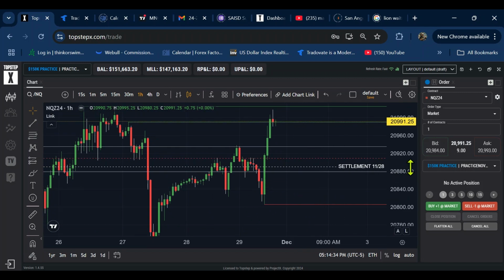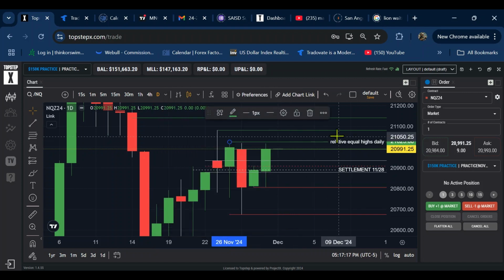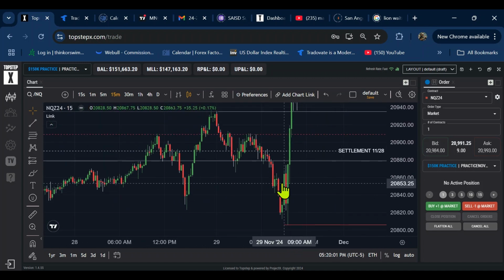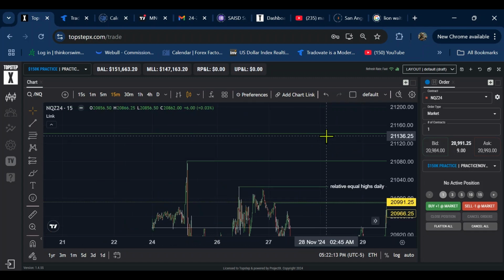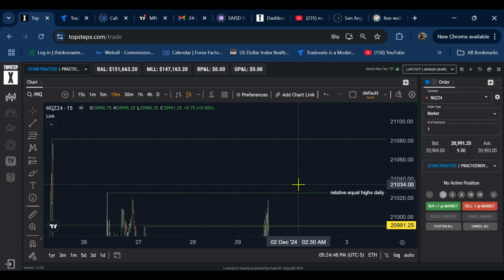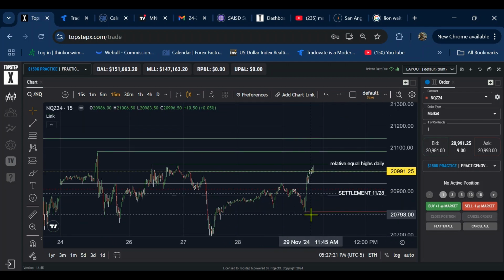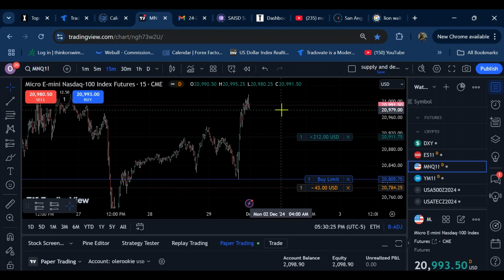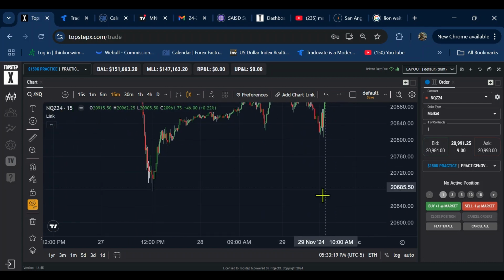Use 15 minunte chart to Get Funded with Topstep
In this video, I show you how to read price action on a 15 minute chart to get funded with Topstep.

day trading,Nasdaq Futures,Day trading,How to get funded with topstep,Opening Gaps,Topstep,Nasdaq future,NQ,ict,fair value gap,be your own boss,replace your job,profitable trader,futures trader,how to trade futures,topstep,get funded with topstep